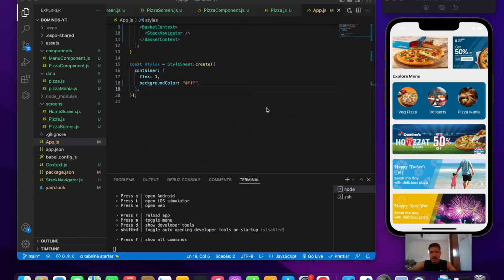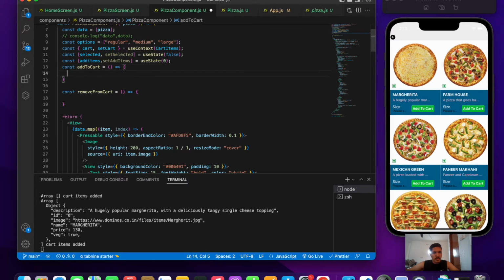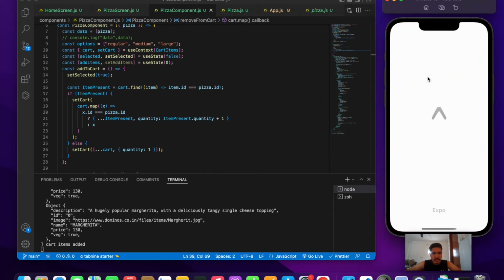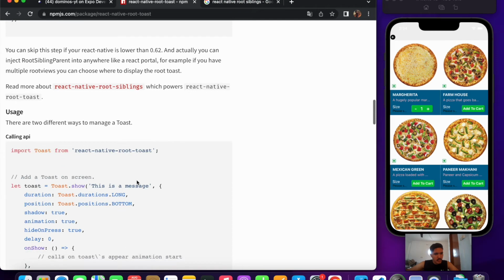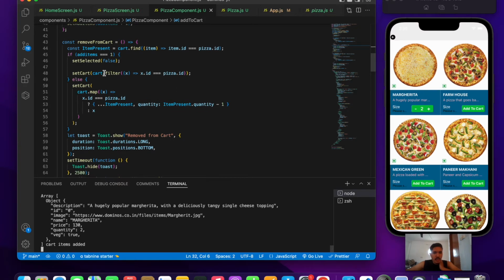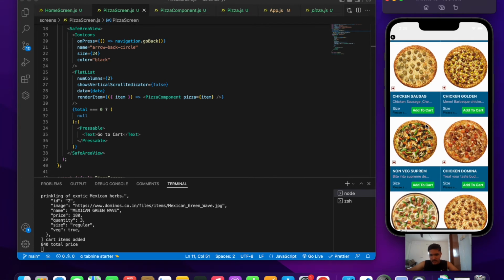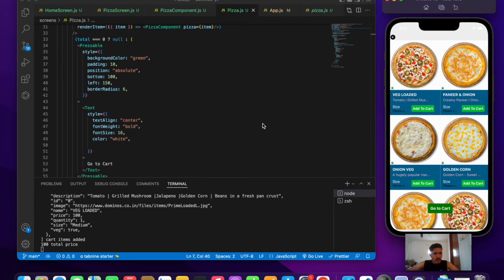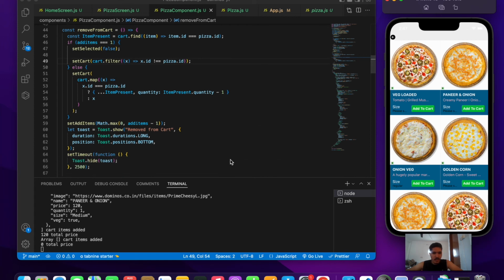🔴 Let's build a Pizza Application (Dominos) with React Native | Cart Functionality | Expo | Day 5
we will continue building  the  Pizza Application and this is going to be a lot of fun and if you find this interesting please smash the like button for me 💯 ,also consider subscribing!!

In this Video we will  implement the add to cart functionality and remove from cart functionality so we can add items to our cart and remove items from our cart, I also encountered a couple of errors while recording, if you watch the entire video you will understand in a better way!